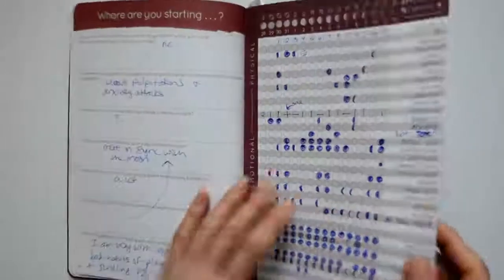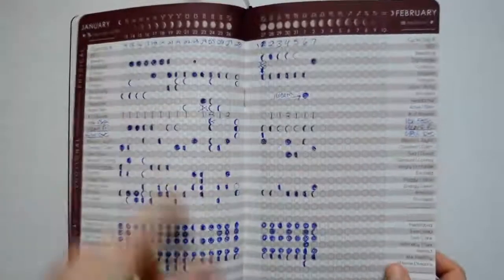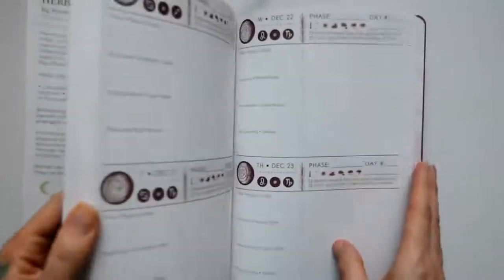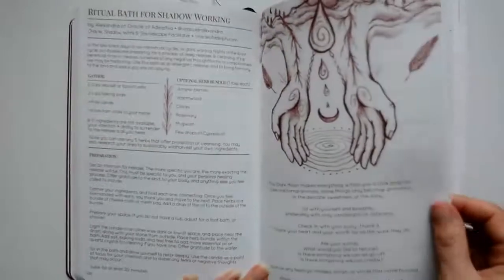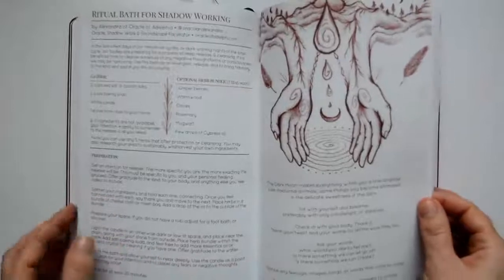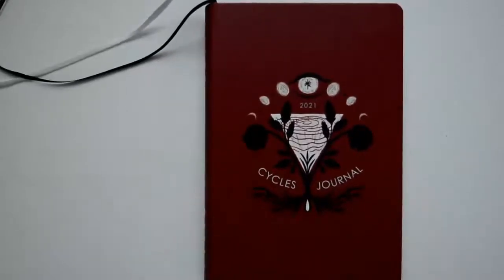Cycles Journal Review & Flip Through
In this video, I do a review and flip through of the 2021 Cycles Journal. This is an amazing educational journal for woman to track their menstrual period and the moon phases, and other daily health and self-care tracking.

Get free journal pages, tips, tricks, tutorials, reviews, and inspiration!

I sell digital and printable journals, planners, and workbooks on Etsy here: